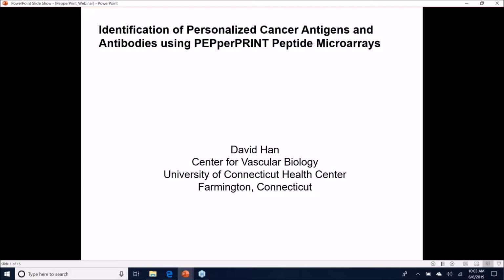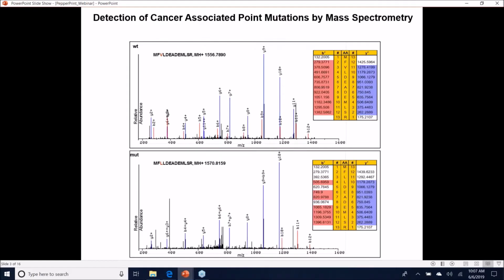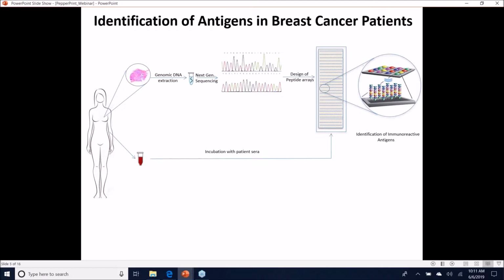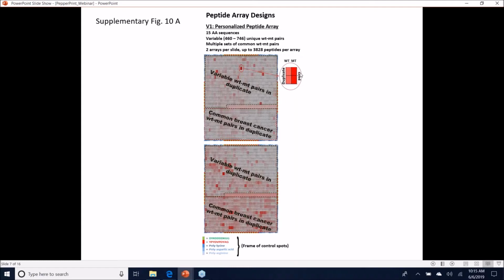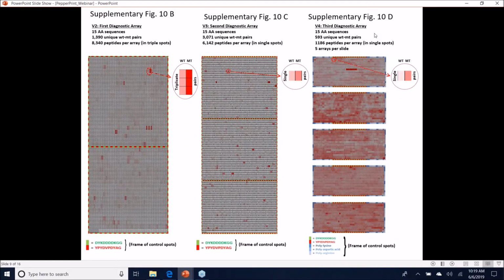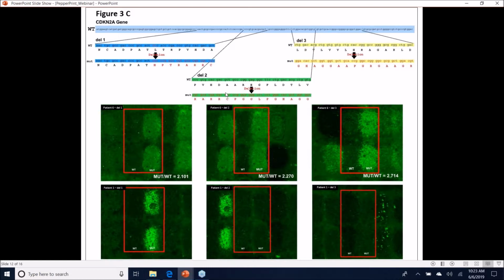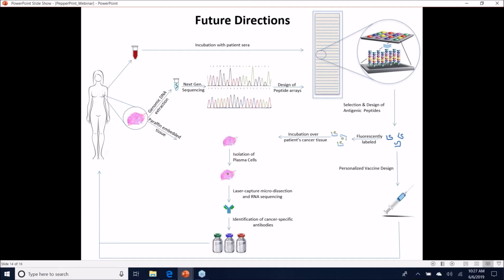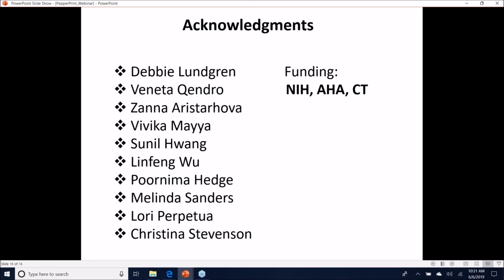Identification of personalized cancer antigens and antibodies using PEPperPRINT Peptide Microarrays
In this webinar, we take a closer look into some of the latest research developments in identification of cancer antigens and targeted therapies. Find out how combining genomic and proteomic platforms results in a Genomics-Driven Immunoproteomics (GDI) platform, and learn more about identifying patient-specific tumor antigens which can be used for targeted anti-cancer treatments and in-vitro diagnostics.

Topics covered:

+ Using PEPperCHIP® Peptide Microarrays  for identification of cancer neoepitopes
+ Combining sequencing data with Custom PEPperCHIP® Peptide Microarrays
+ Patient stratification using individual epitope signatures
+ Identification of diagnostic peptide biomarkers